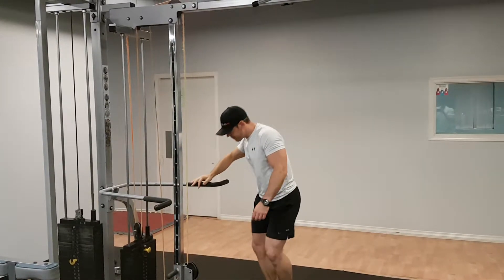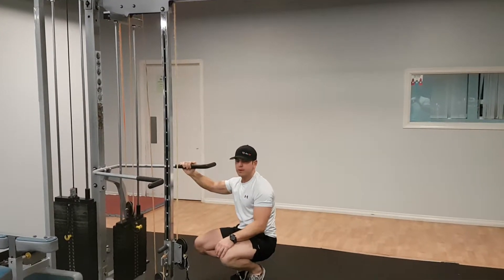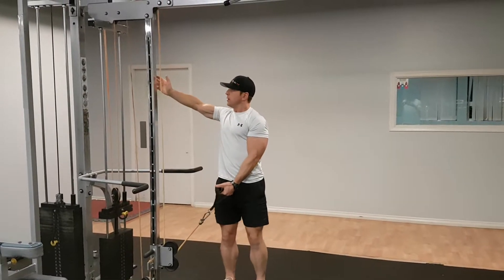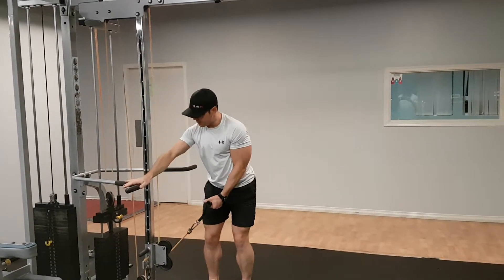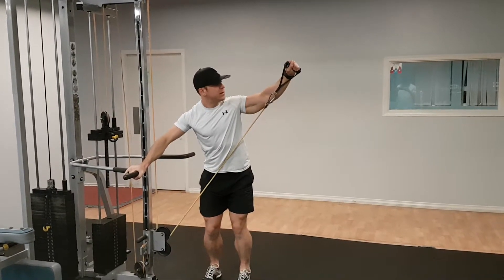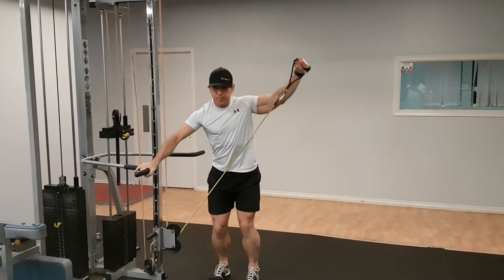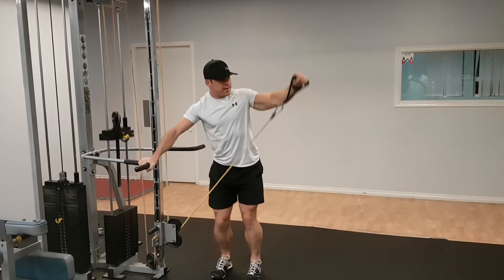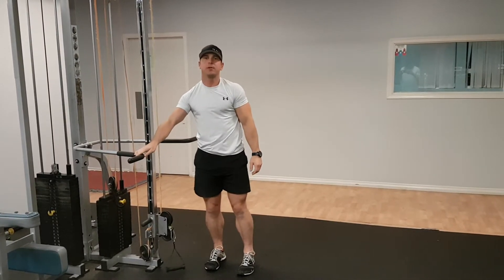Cable Lateral Raise - DC FIT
Trent Christie performing a Cable Lateral Raise at Perpetual Fitness.